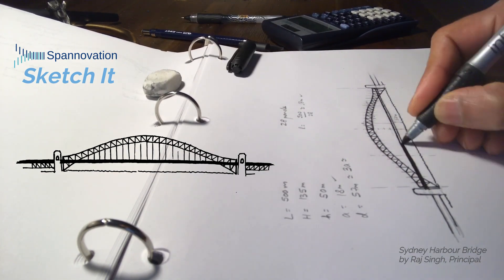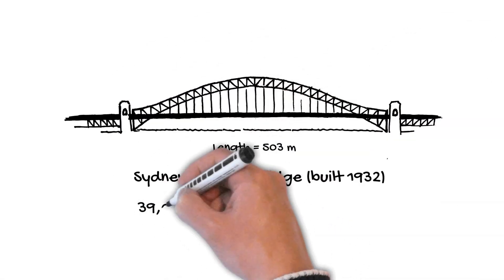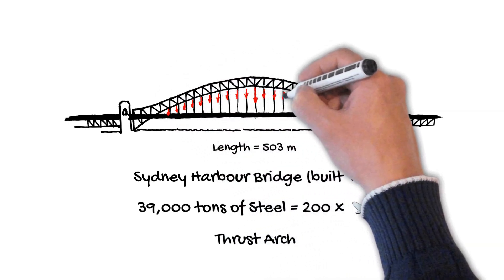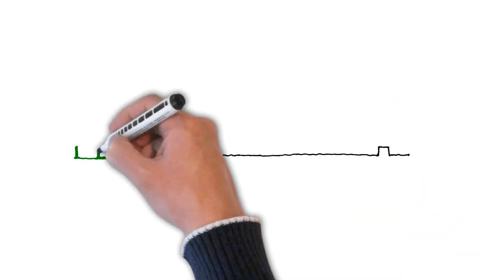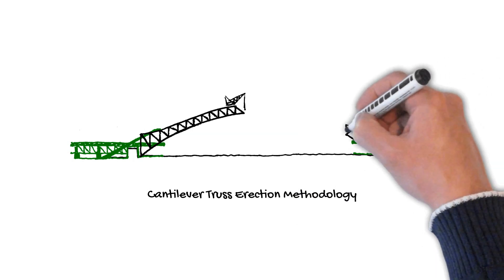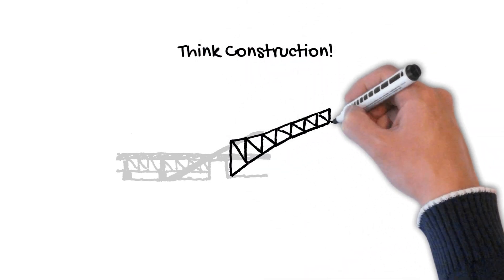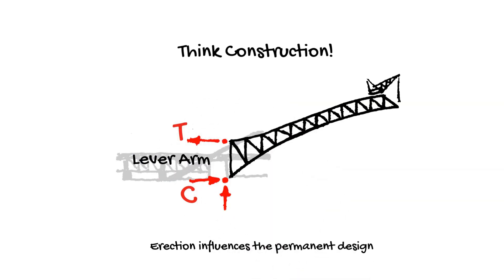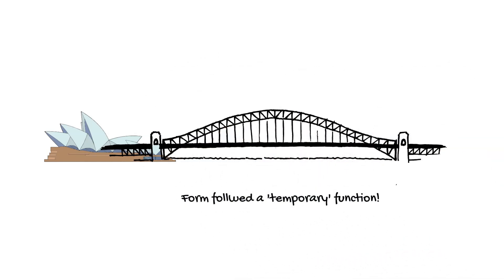Sketch It and Think Construction - Sydney Harbor Bridge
Career Coaching for Great Bridge Engineers!
To sign up to receive a free 4 Practices E-Book and early bird offers for our upcoming online courses,

My partner Saqib Khan and I (Raj Singh) have over forty years of combined experience in bridge, seismic, and erection engineering, which has included a wide variety of bridges (short creek spans to long river crossings and everything in between) on traditional bid-build and alternative delivery p3/design-build projects. We've built and mentored numerous engineering teams including a bridge engineering firm from a scratch.  This experience puts us in a unique position to coach, mentor and provides education on a wide variety of topics to EITs and aspiring bridge engineers.

This video uses the Sydney Harbour Bridge as an example to demonstrate the practices of Sketch It and Think Construction.